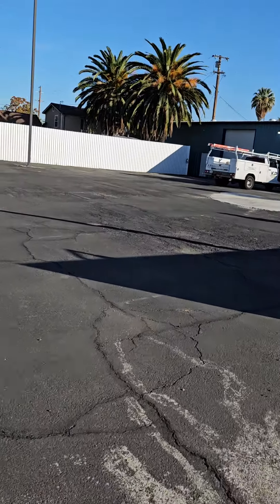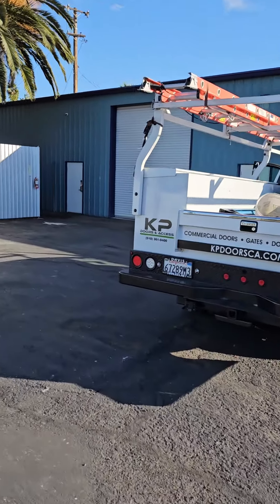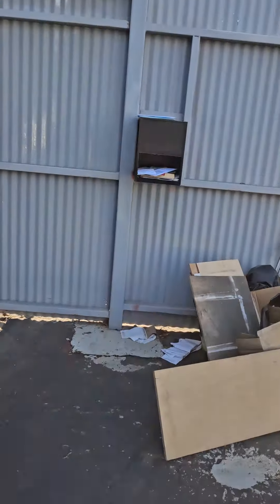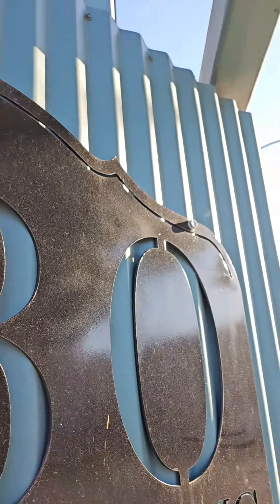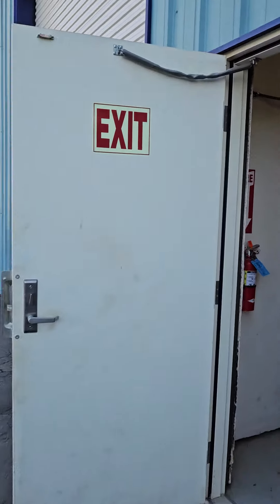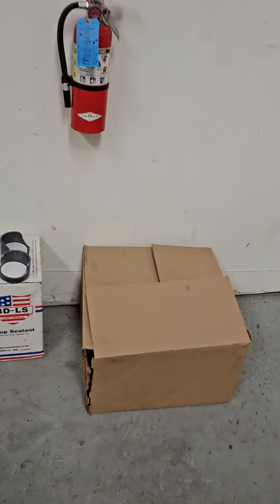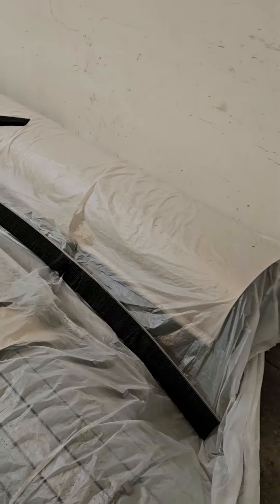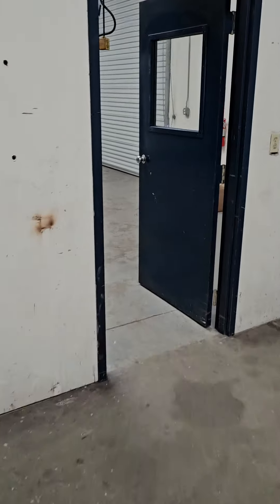November 14, 2023